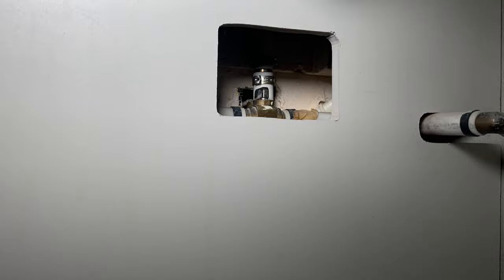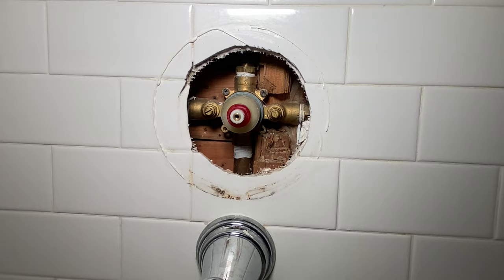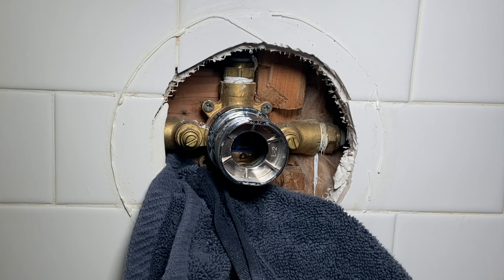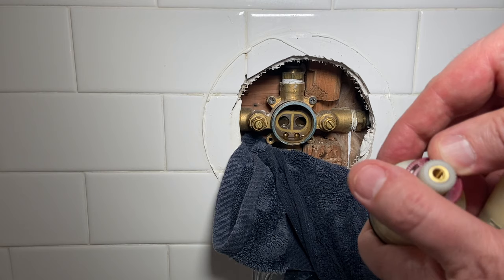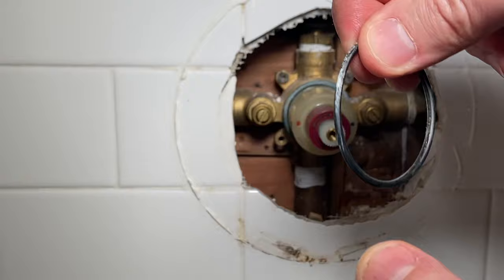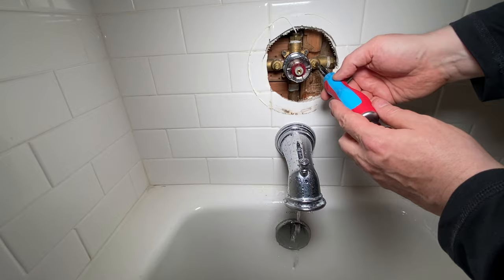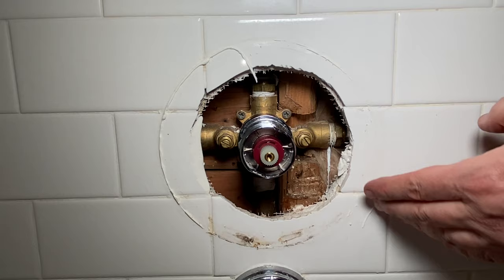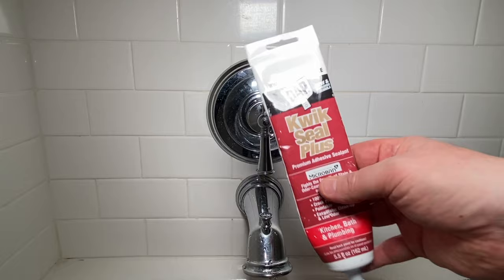Water Hammer In Shower Pipes!...I Tried This First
Water Hammer In Shower Pipes!...I Tried This First.  Plumbing is making loud noise in the tub/shower all!  These plumbing noises are so loud they are rattling the building.  Aquasource/Glacier Bay valve is the issue of this plumbing noise.

Danco (Replaces cartridges for the following models: 873-9004, 873-0127H2, 873-0004, 873-7096, 876-6004 and 873-6001 )